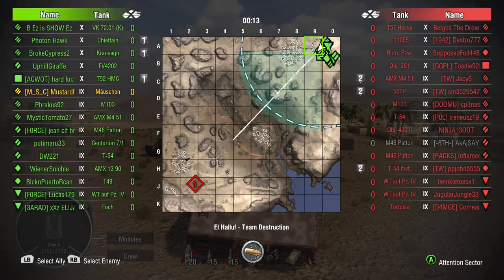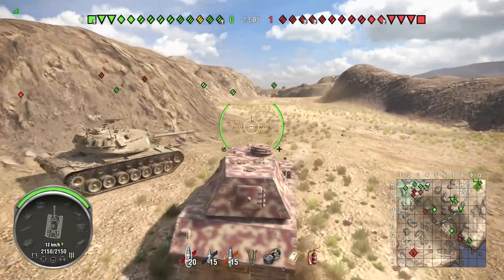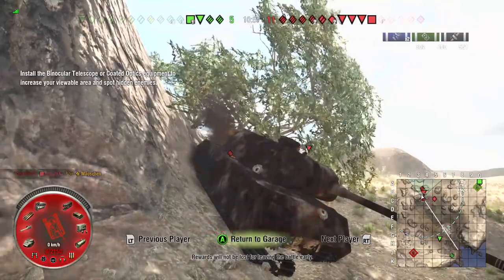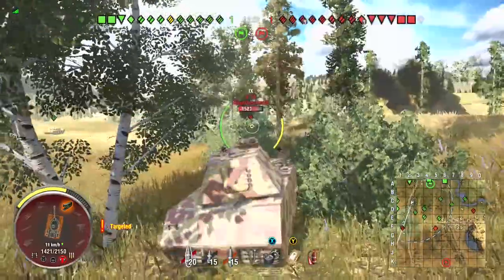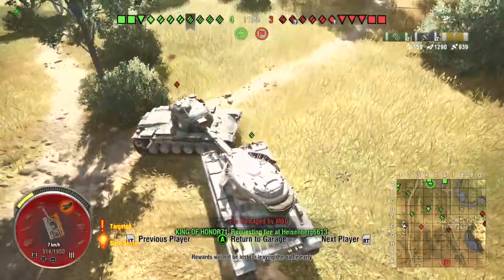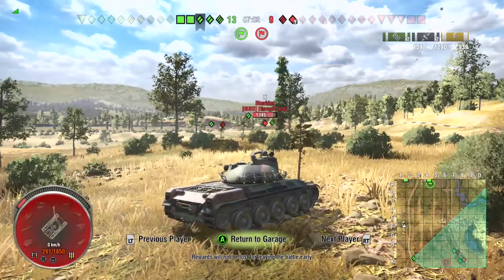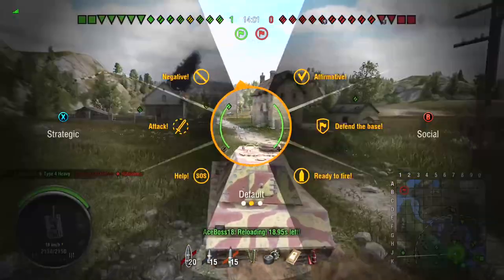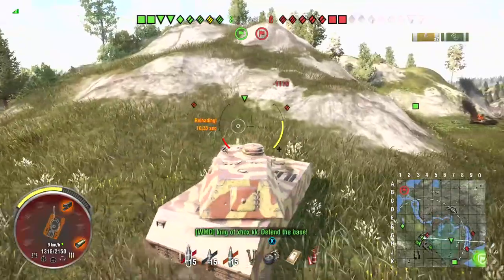Mauschen fail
On to the next one, the Mighty Mauschen!  Slow and steady wins the race??? Not always, sometimes the race is over before it begins, and sometimes when you get to finish line, everyone already went home!  Oh well, I don't really get to feature this tanks specialties, but there is truth to how these battles turn out.